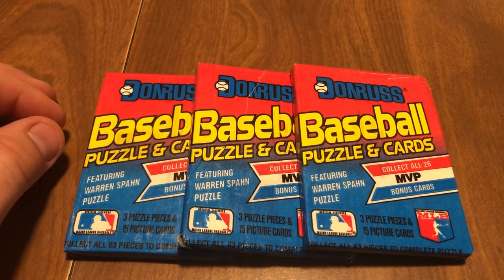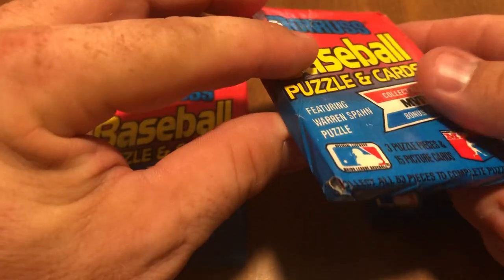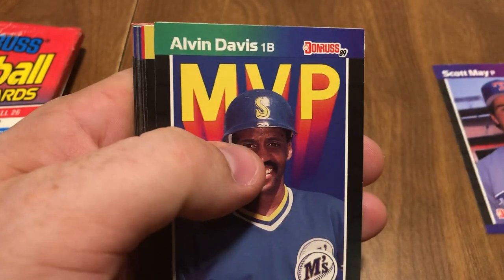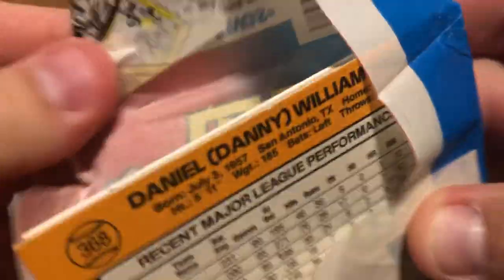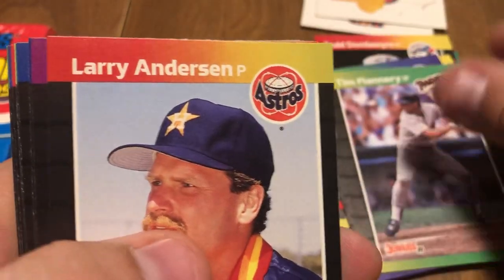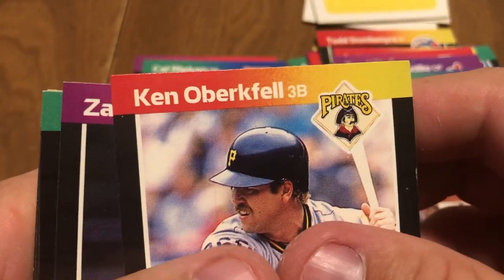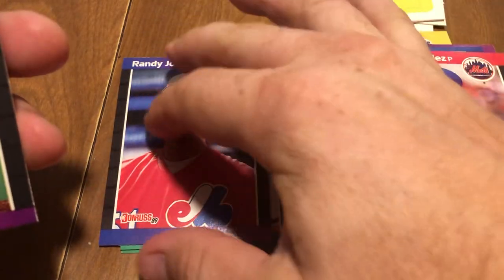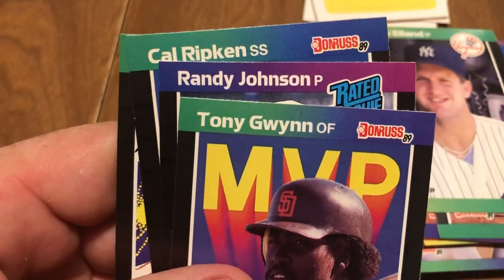Tony Gwynns!!!! R & R Collectibles 89 Donruss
Opening packs of 1989 Donruss baseball cards. Looking for stars and hall of famers.